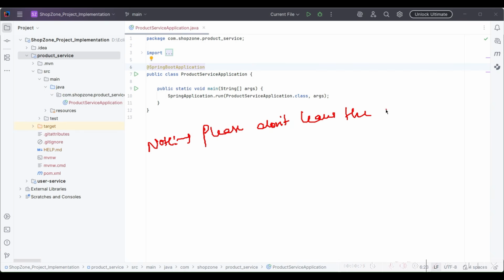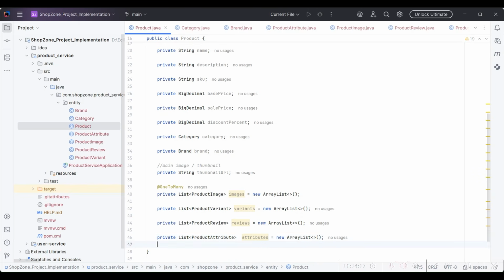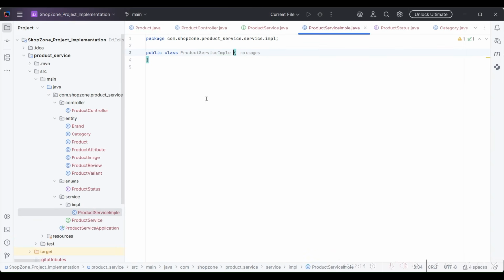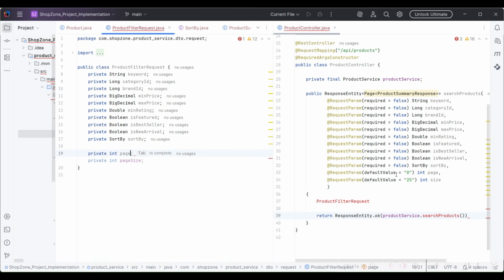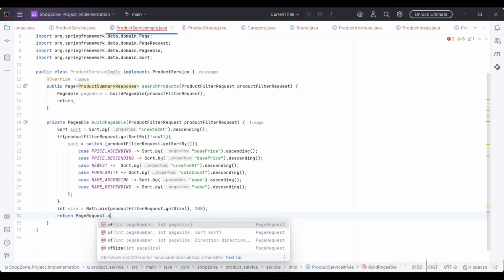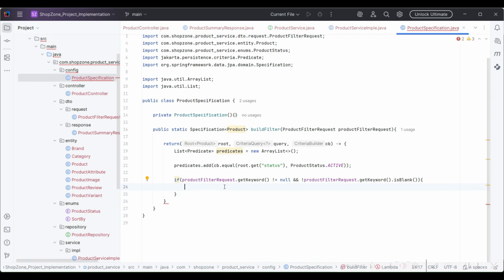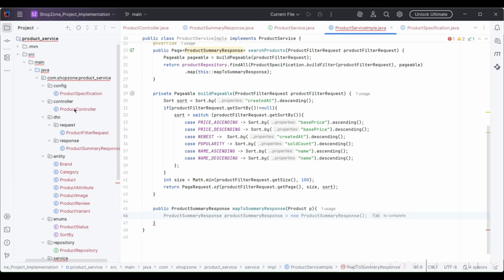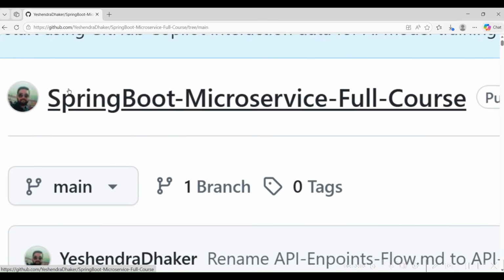ShopZone: product-service Implementation | Lec.8 | Spring Boot Microservices Full Course Series